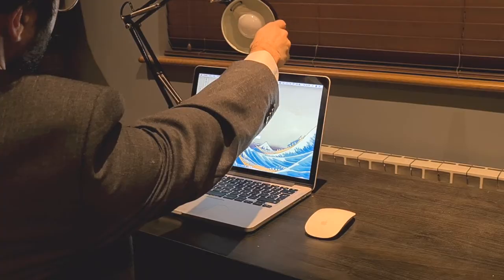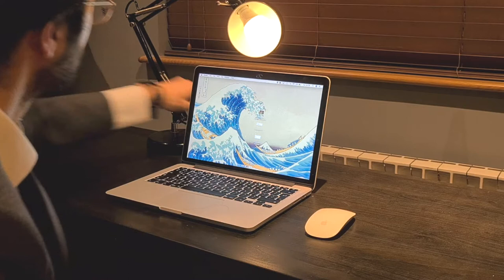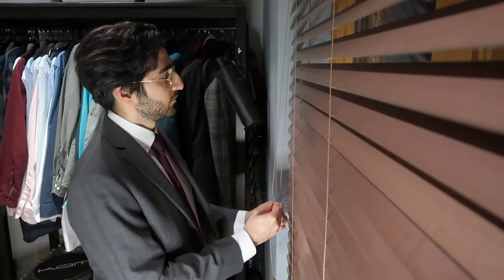How to pass a law firm's video interview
Videos interviews for law firm applications can be a nerve-wracking experience. And, because of their convenience, these sorts of assessments are getting more popular over time, too. They usually consist of 5 or 6 pre-determined questions which you have to record your answers to under conditions.

In this video, I'm going to go over what I think are the most important things you can do to help give yourself the best chance of passing your video interview.

I hope this video will help you out in your applications! As always, use the comments section to let me know your thoughts and what topics you want me to cover in the future.

⏱️ TIMESTAMPS
00:00​ Intro
00:30 Preparation
02:22​ Performance
07:38​ Practise
09:22​ Outro

🤔  WHO AM I:
I'm Idin, a qualified lawyer in New York. I'm also on the road to qualification in the UK at a commercial firm in London.

👥  FLOWHUDDLE:
I also founded FlowHuddle - a community supporting you to enter a career in law. If you want to check that out, head over

🎶  - Nextup - On Our Way Up
🎶  - DJ Quads - The Forecast For Today